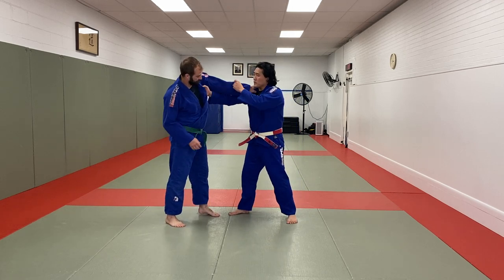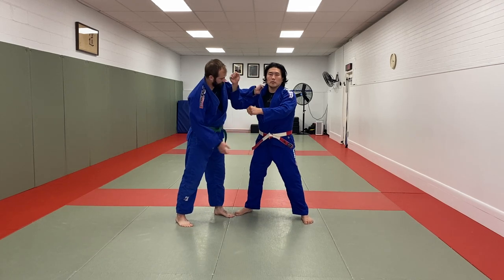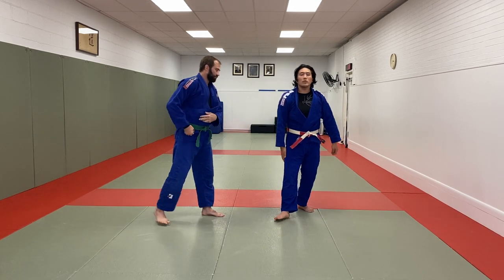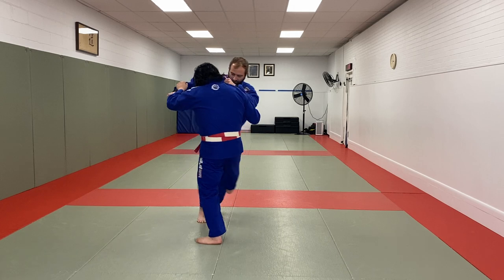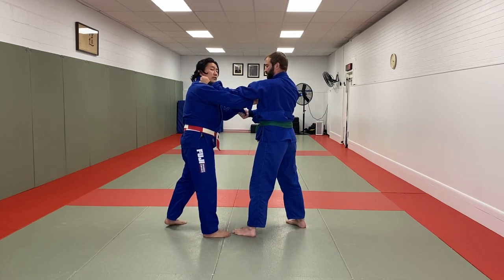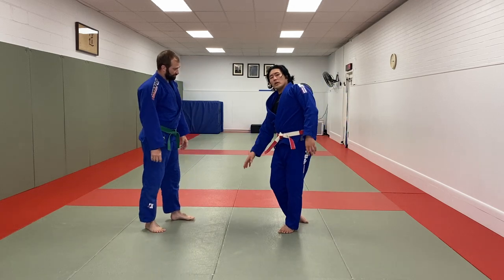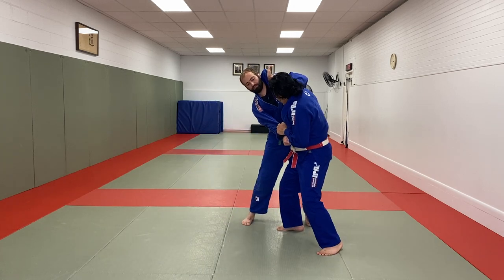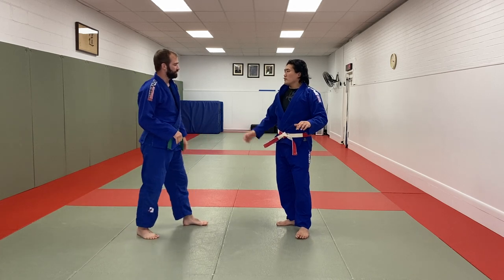Improving position RvL using Sasae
Improving position RvL using Sasae with Joe Coker